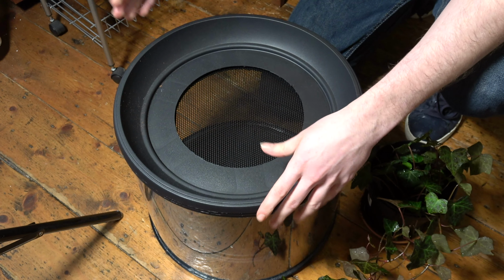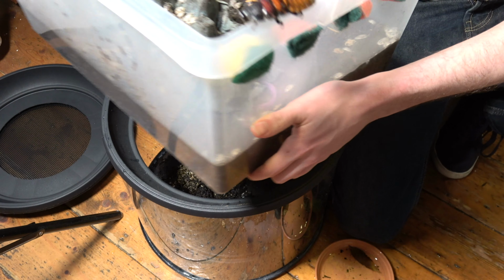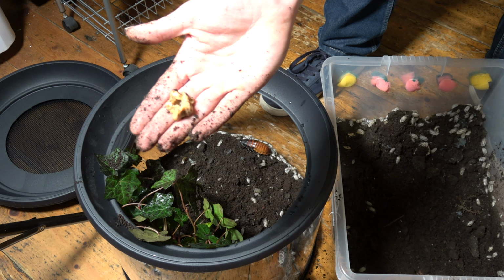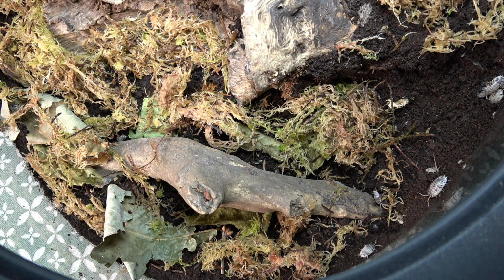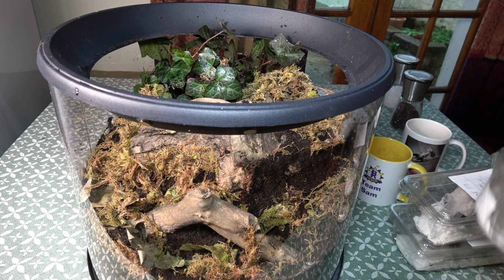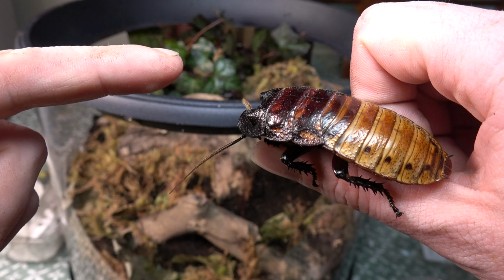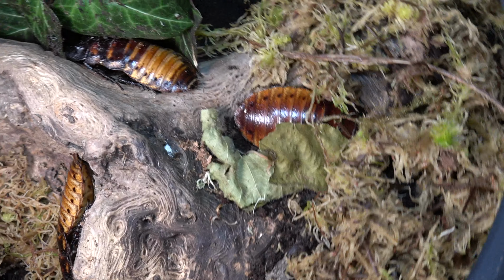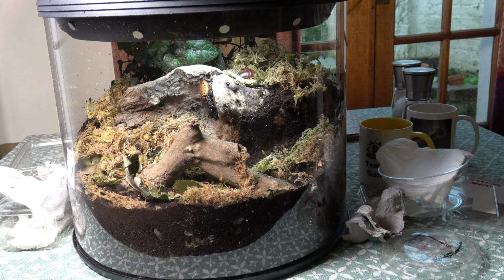CAN I turn something BORING into something BEAUTIFUL??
The question is in the title! can i do it? You tell me!